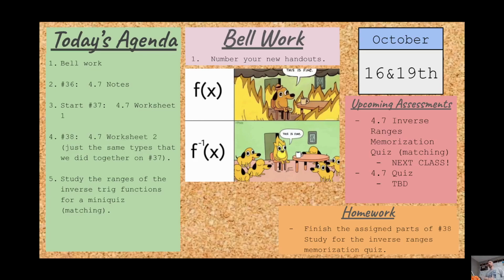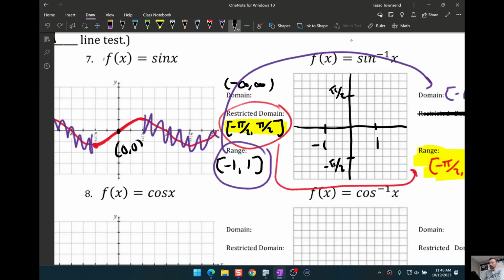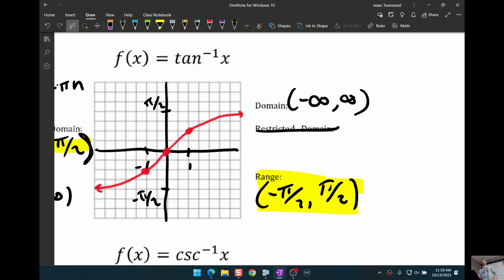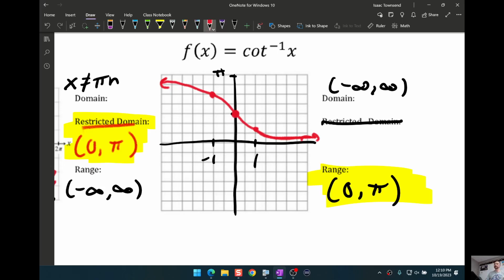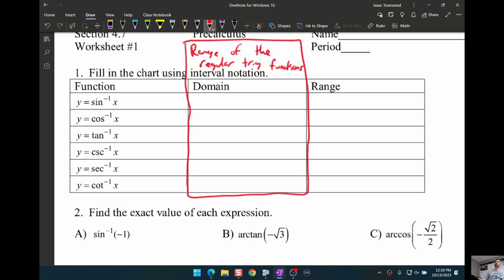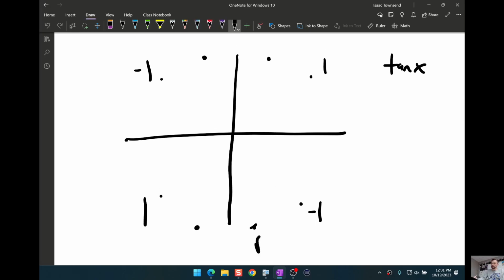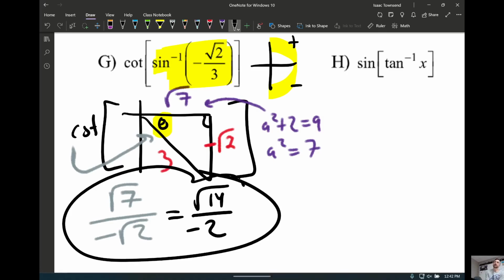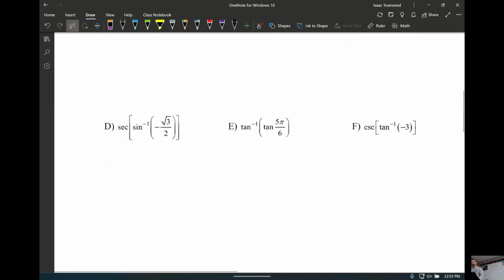10-19-2023 11 AM